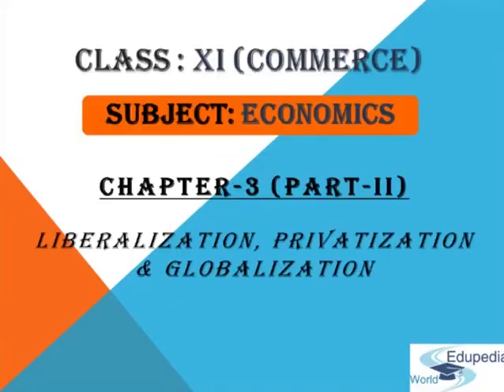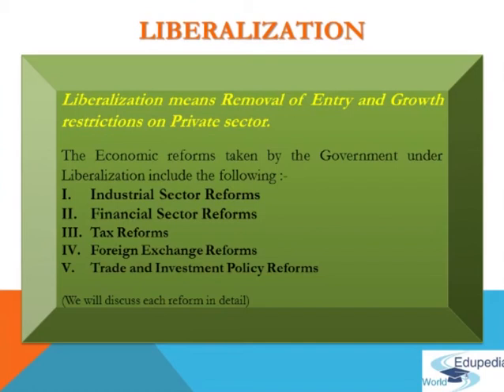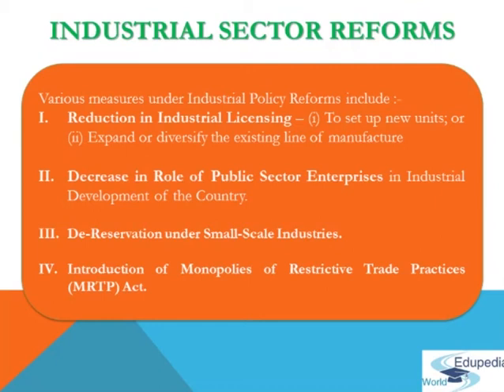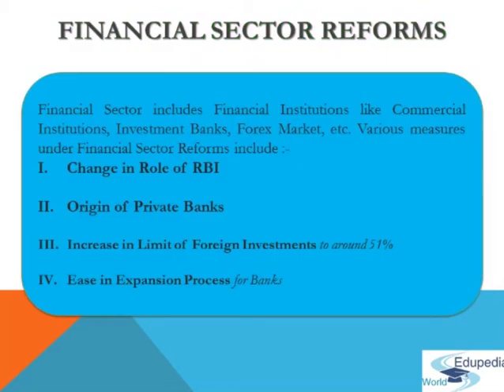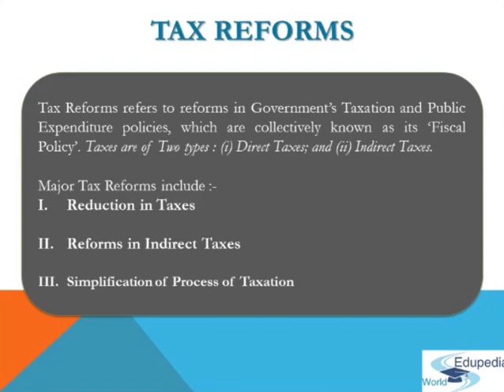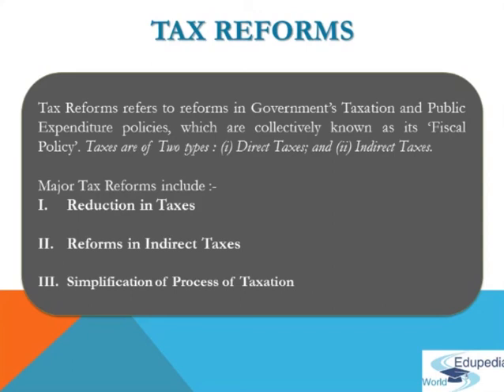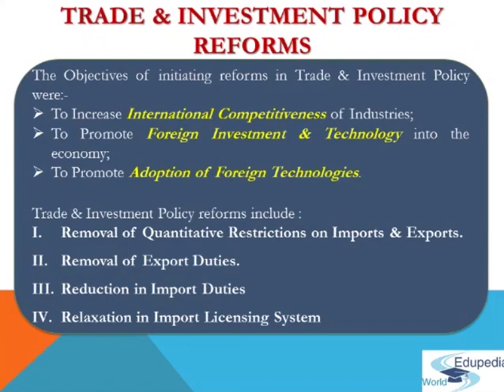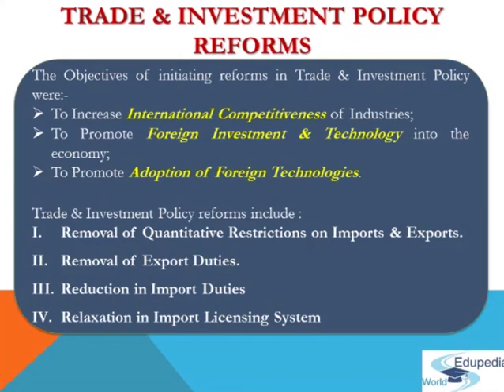Economics Chapter 3 | Part 2 | Liberalization, Privatization and Globalization - Sector Reforms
Economics (Grade 11): High School Learning;
Chapter 3 |

Liberalization (00:00:20- 00:02:10)
-Liberalization means Removal of Entry and Growth restrictions on Private Sector

Liberalization includes:-
i) Industrial Sector Reforms
ii) Financial Sector Reforms
iii) Tax Reforms
iv) Foreign Exchange Reforms
v) Trade and Investment Policy Reforms

Industrial Sector Reforms (00:02:12- 00:04:46)

Financial Sector Reforms (00:04:47- 00:06:49)

Financial Sector Reforms include:-
i) Change in Role of RBI
ii) Origin of Private Banks
iii) Increase in Limit of Foreign Investments is around 51%
iv) Ease in Expansion Process for Banks

Tax Reforms (00:06:50- 00:08:47)
-Major Tax Reforms include
 i) Reduction in Taxes
 ii) Reforms in Indirect Taxes
iii) Simplification of Process of Taxation

Reforms in Foreign Exchange Market includes:- (00:08:48- 00:09:40)
i) Devaluation of Rupee
ii) Market determination of exchange rate

Objectives of initiating reforms in Trade & Investment Policy (00:09:41- 00:11:53)
-To increase International Competitiveness of Industries
-To promote Foreign Investment & Technology into the economy.
-To promote Adoption of Foreign Technologies

 Trade & Investment Policy reforms include:-
i) Removal of Quantitative Restrictions on Imports & Exports.
ii) Removal of Export Duties.
iii) Reduction in Import Duties.
iv) Relaxation in Import Licensing System
for more videos on Economics (Grade 11);